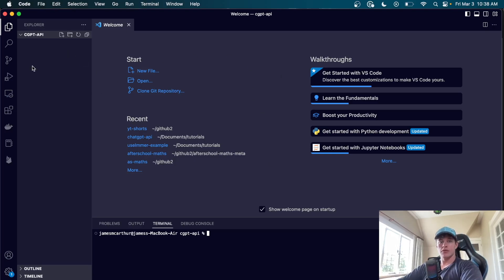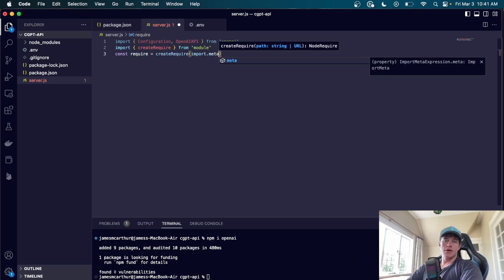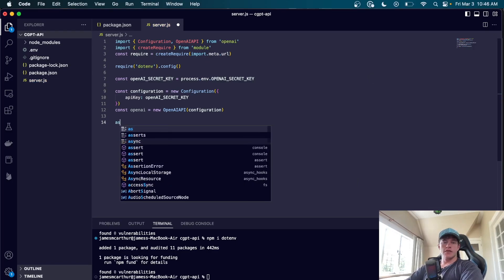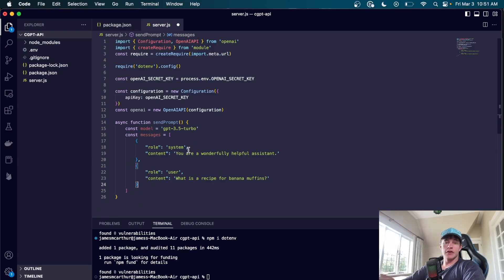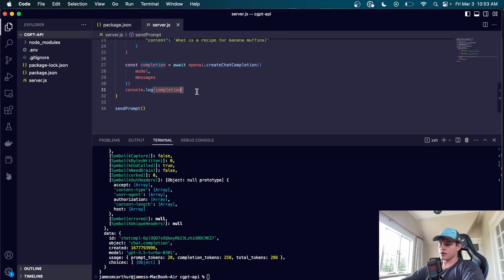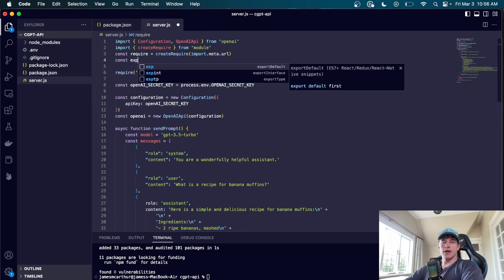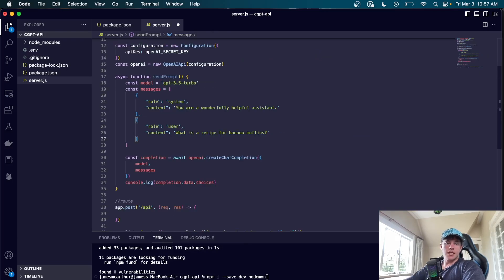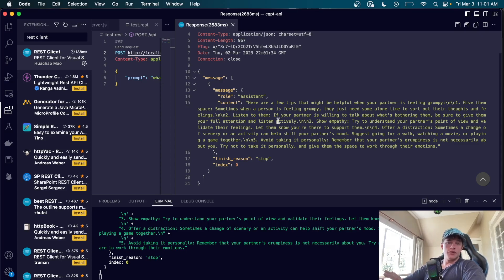ChatGPT API Tutorial + Build your own ChatGPT server!?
ChatGPT finally released their API and now it's yours to go absolutely wild with; in this video we're going to be looking at how we can get it going in Nodejs and then how we can make our own Nodejs + ChatGPT API server! It's going to be massive so no time like the present to jump on & ride the ChatGPT wave!

🔗 Resources

📚 Chapters

00:00 Intro
00:36 ChatGPT API
10:41 ChatGPT + Nodejs Server

🔖 Topics Covered

- ChatGPT API
- Custom API
- Nodejs API
- Nodejs & ChatGPT
- OpenAI ChatGPT